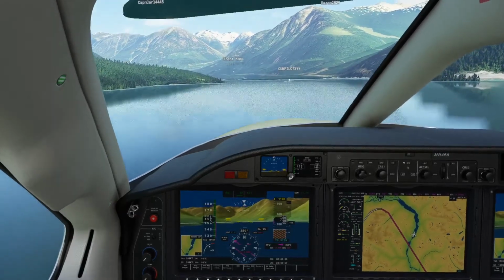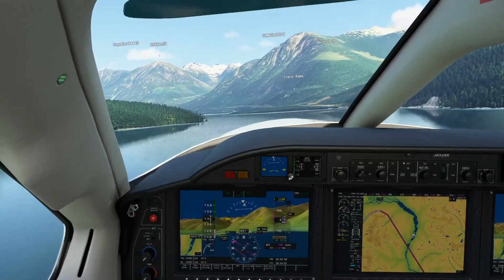[MSFS2020]Chasing Gunpilot He is flying Cessna Caravan Inverted whole leg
Video from Fly-in Event

イベントの参加者向けに作った動画になります